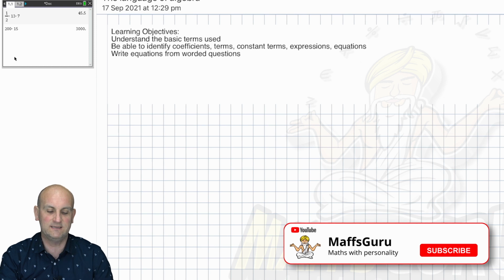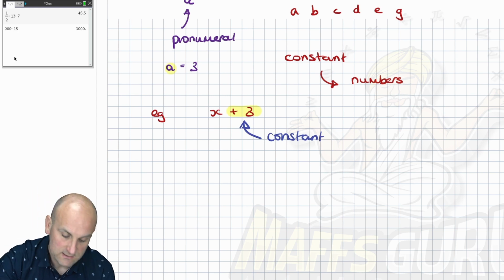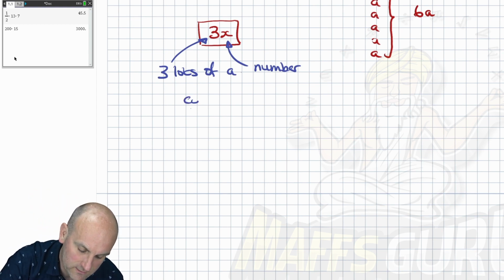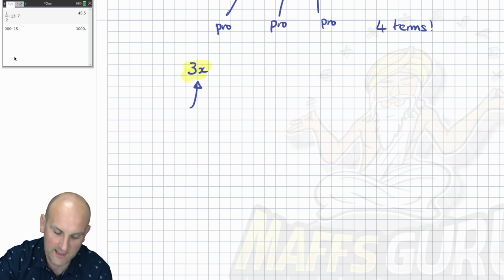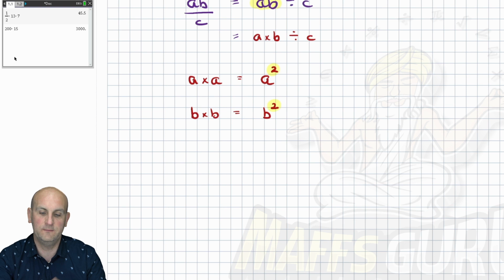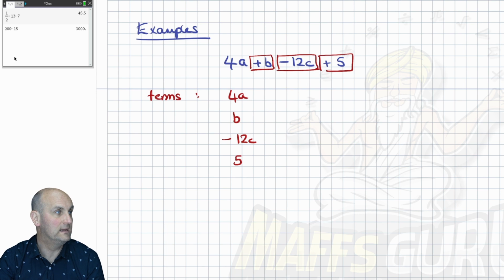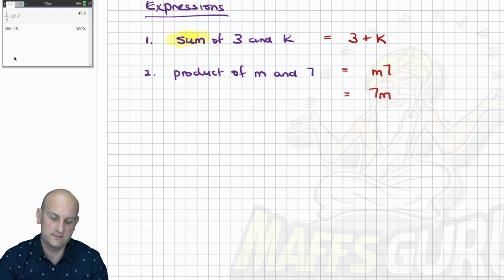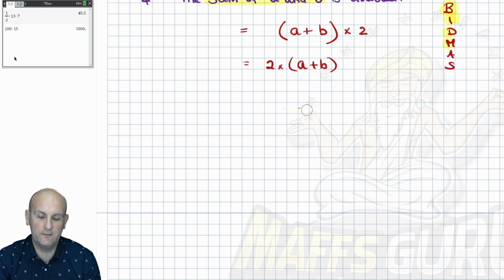The language of algebra | Year 8 Maths | MaffsGuru.com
I love teaching algebra! This video looks at introducing the language of algebra. All those stupid terms made up by Barry. Pronumeral, variable, constant, expression, equation, coefficient, sum, product, quotient, difference and so much more. I love to use a story which includes kissing, prison guards and bunk beds to show that algebra isn't that hard! It can be funny and fun. Worked examples will help you understand what I mean ... and the difference in my teaching!

00:00 Introduction
00:07 Welcome
00:34 Learning objectives
00:53 Why do I need algebra?
01:18 Using letters for numbers
01:24 What is a pronumeral?
02:35 What is a constant?
03:36 What is an expression?
03:58 What is an equation?
05:01 What is a coefficient?
06:39 What is a term?
08:11 WOW YOU TALK FAST!
08:27 Hello Kissy-Kissy!
10:09 Bunk beds in maths?!
11:28 Square apples?!
11:39 Floaty numbers?!
12:52 What is the sum?
13:05 What is the difference?
13:22 What is the product?
13:34 What is the quotient?
13:43 Example 1
15:59 Example 2
20:47 Final words
21:05 Subscribe please